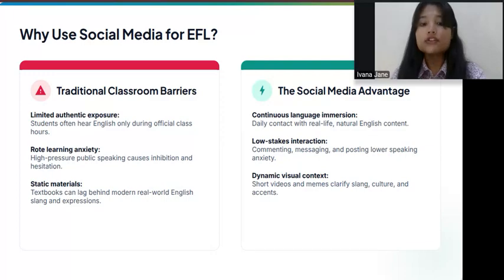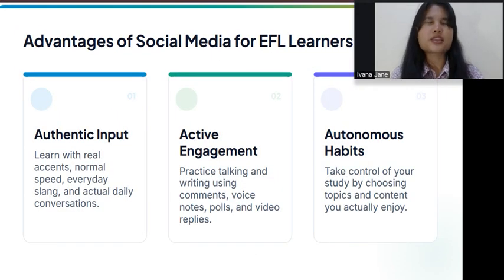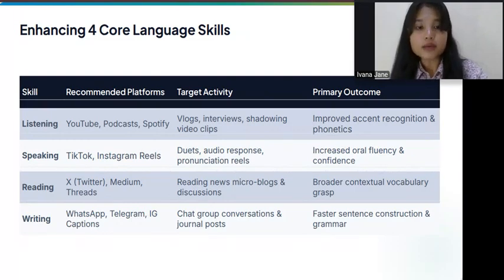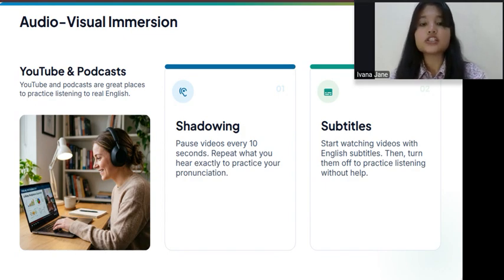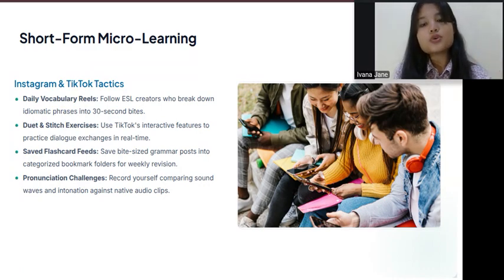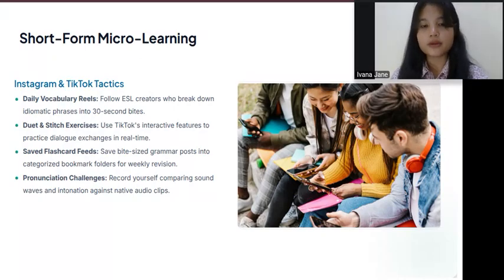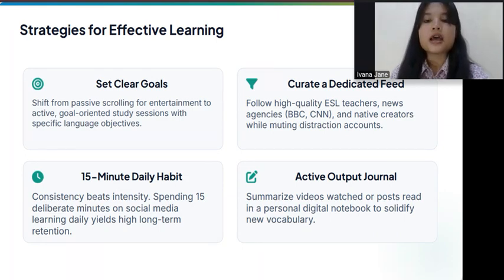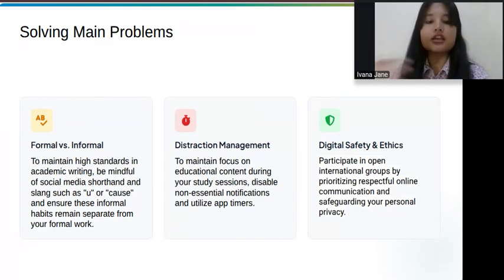Ivana Jane Damanik 20257479099 Using Social Media to Boost EFL Learning: Tips and Strategies